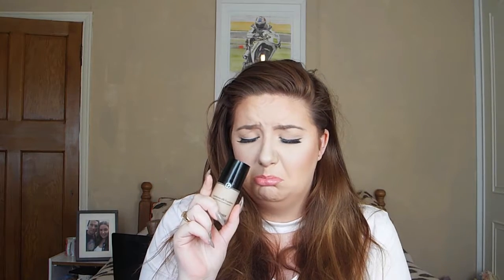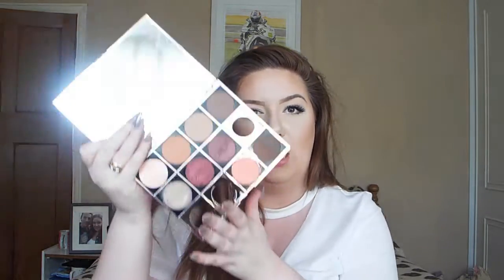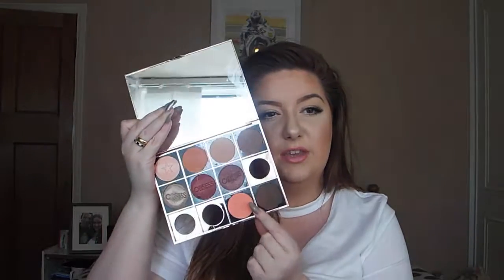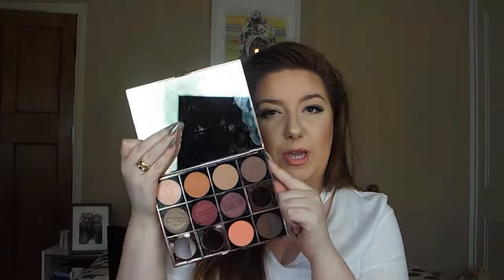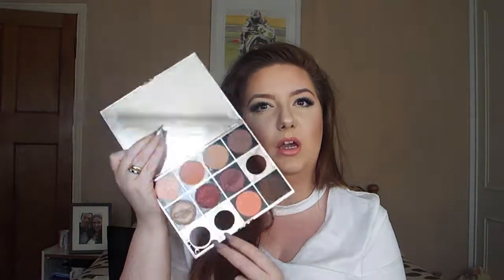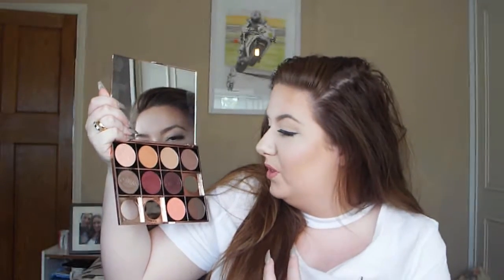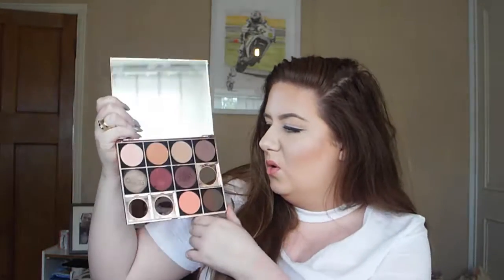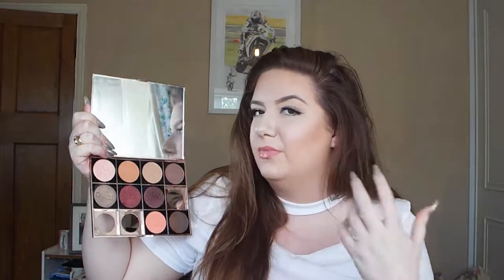CHATTY APRIL FAVOURITES 2017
PRODUCTS:
Makeup Obesession Rose Gold Palette
Bare Minerals Blemish Ready Primer
NYX contour Duo
NYX Away We Glow Liquid Highlight
NYX Blotting Papers
Bare Minerals True Oasis Oil-Free Replenishing Gel Cream
Molton Brown Sport Muscle Soak Black Peppercorn
Alice Through the Looking Glass DVD